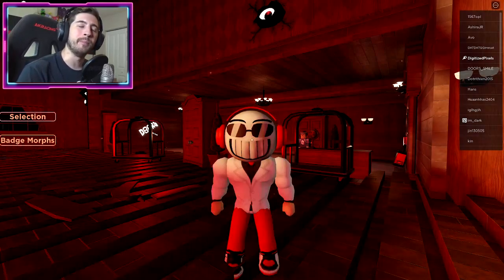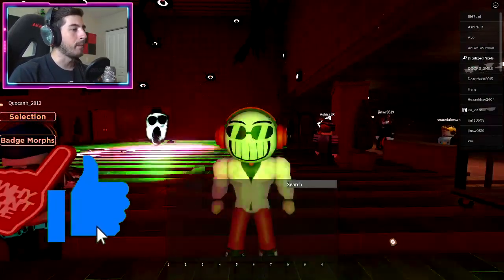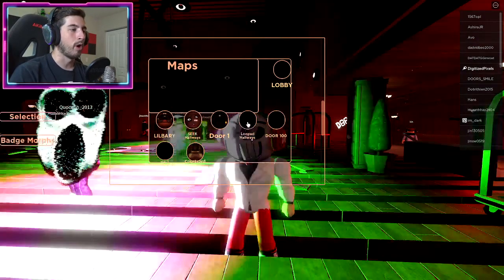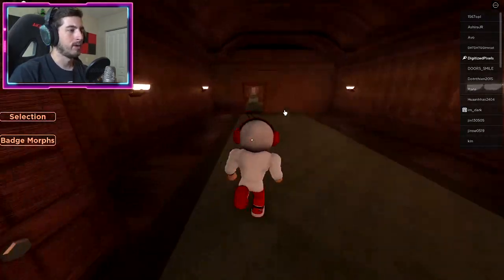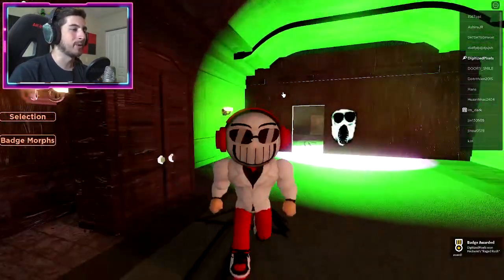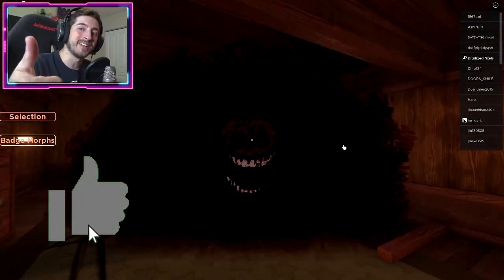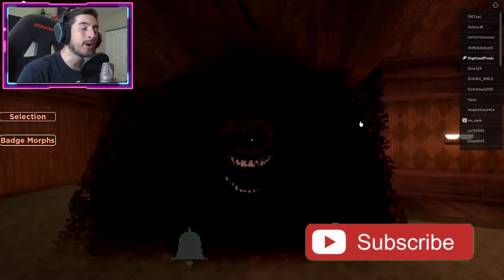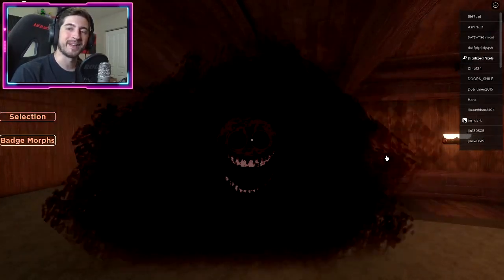How to get RAGED RUSH BADGE + MORPH in DOORS ROLEPLAY ROBLOX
I'll be showing you guys How to get RAGED RUSH BADGE + MORPH in DOORS ROLEPLAY ROBLOX